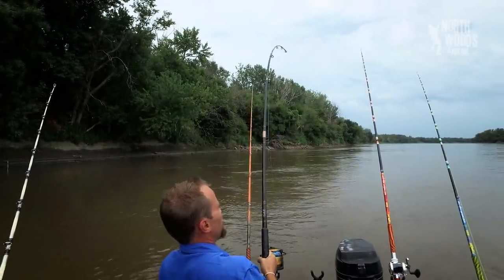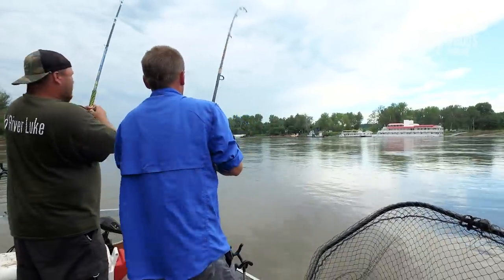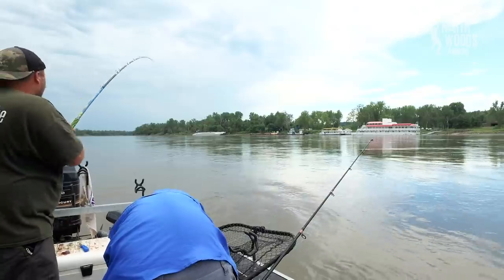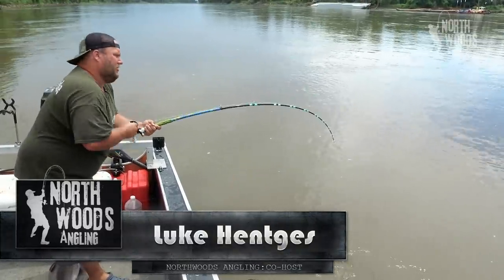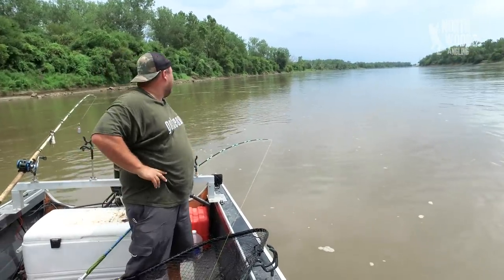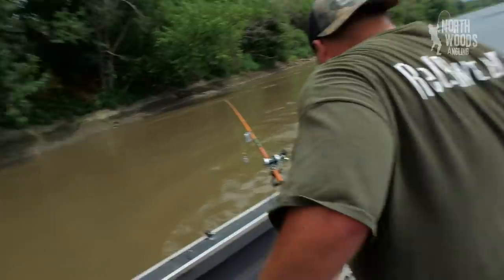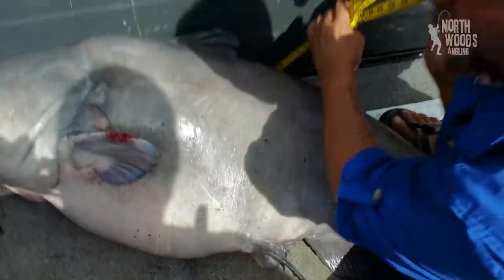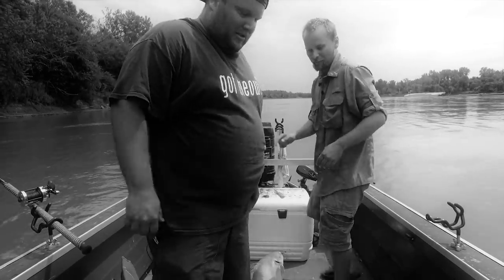100 Plus Pound Blue Catfish: Missouri River, Missouri - Northwoods Angling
Jakob Hals and Luke Hentges head down to the Missouri River in Missouri.  Join them as they catch what they believe to be the biggest blue catfish ever caught on film measuring at 55x41.5.

Special thanks to our friends Derek Allen and Anthony Jacoby for helping us figure out fishing for these monsters on the mighty Missouri.

Gear used:
Line: 80lb PowerPro Braid
Reel: Penn Spinfisher 8500LL & Abu Garcia 7000
Hooks: Eagle Claw 1022 Circle Hook
Rods: Tomcat Custom 7'10'' Medium/Heavy action rod

View Tomcat Rods on Facebook to check out their custom rod selections.  These are the same rod Northwoods used in the show to land this massive blue catfish.

"BAIT SHOP" on Facebook

ABOUT NORTHWOODS

We are a few regular guys with regular 8-5 day jobs that stop at nothing to chase big fish anywhere this may take us. This passion occupies our minds constantly and propels us to chase our dreams, usually up and down a river.

Fishing has always been something each of us has been passionate about. So passionate that we find ourselves juggling 50 hour work weeks, families and the sport we love in order to put out great content. Our sole purpose is to catch big fish and have a great time doing it. We will document each step of the way as best we can to capture the beauty of the places we go and the raw emotion tied to catching these big fish!

Main Camera
B Camera
Photo Camera
Photo Camera
Audio Recorder
Lavalier Micophones
Camera Rig
Camera Rig Phone Mount
Camera Rig Mini Ball Head
DJI Extension Arm
Memory Cards